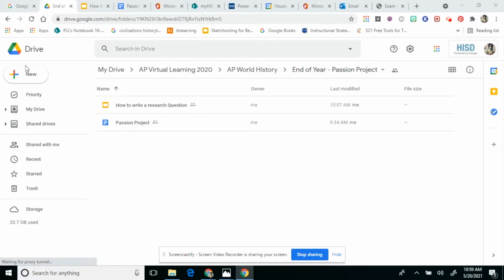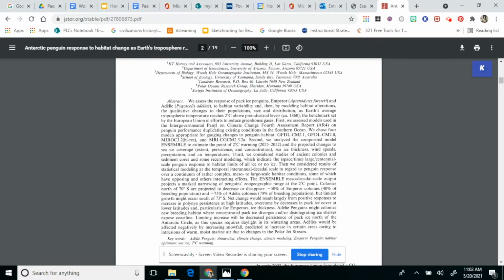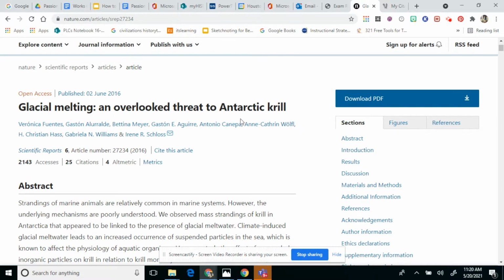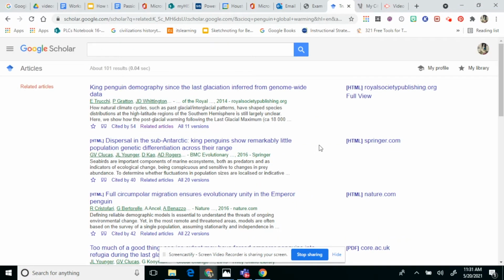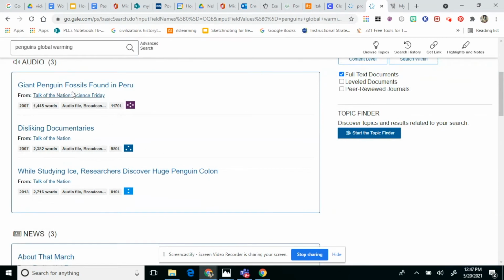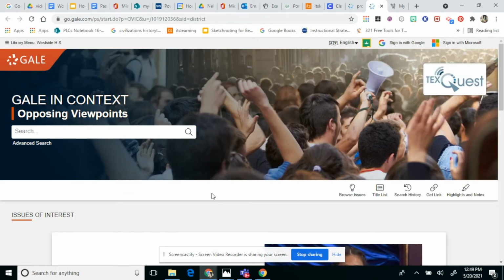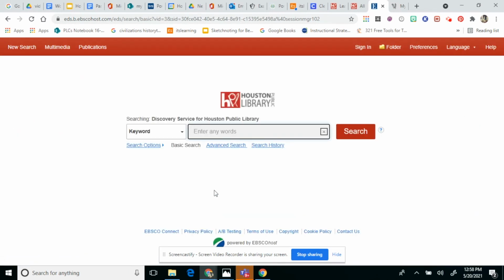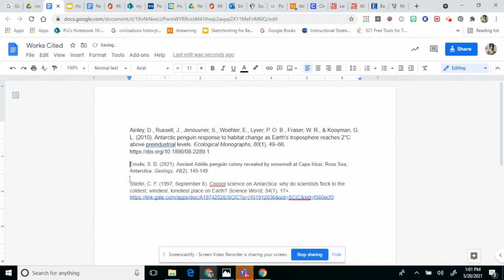How to Research - Using Google Scholar and other Datatbases